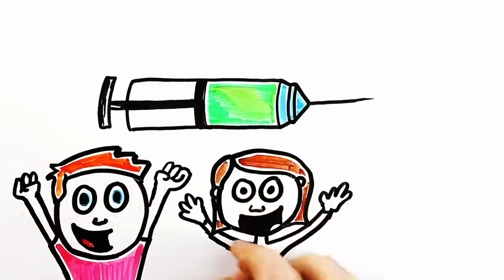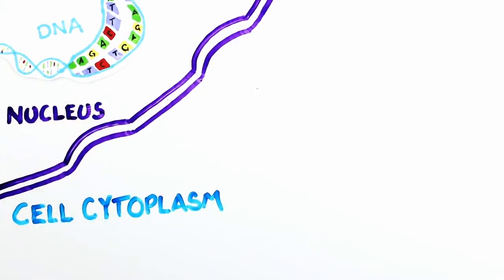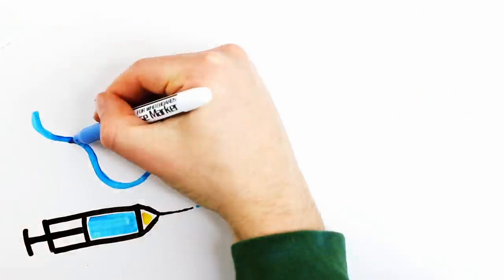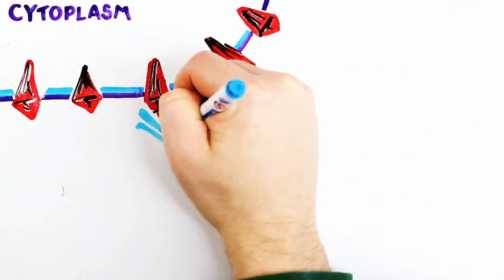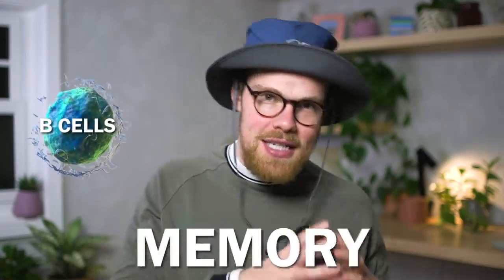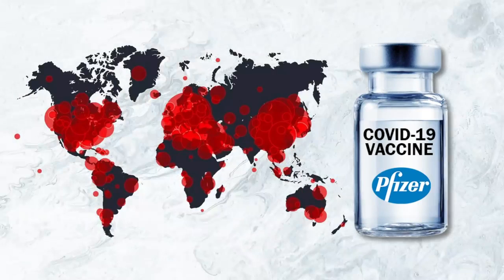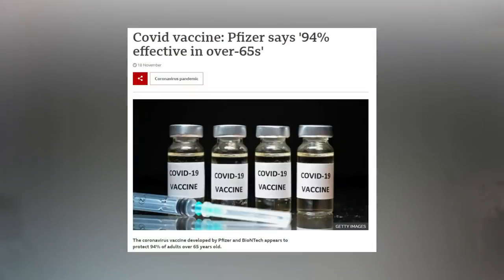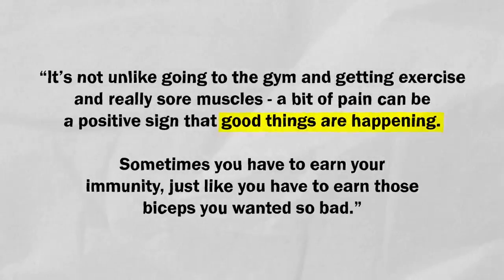What The COVID Vaccine Does To Your Body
How does the Covid Vaccine work? Here is what happens once you take the Covid Vaccine.